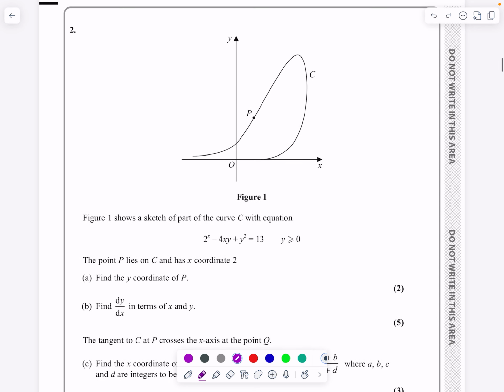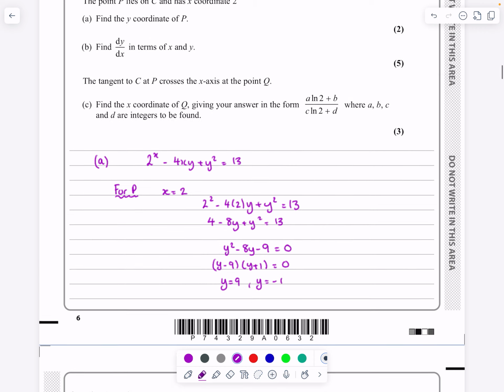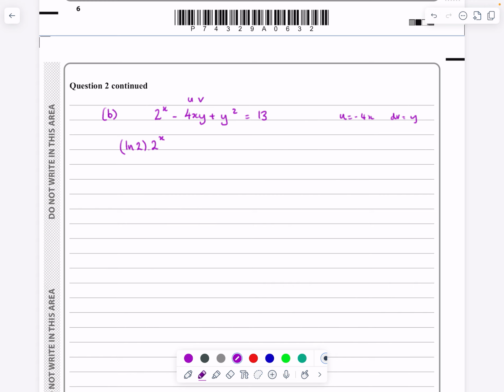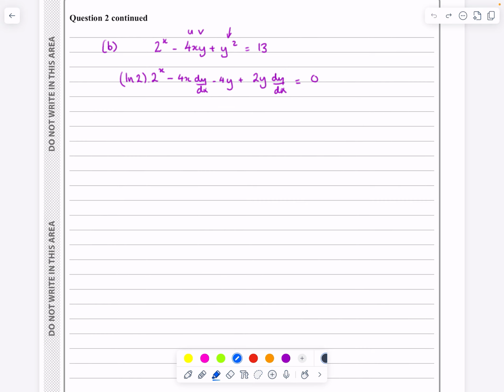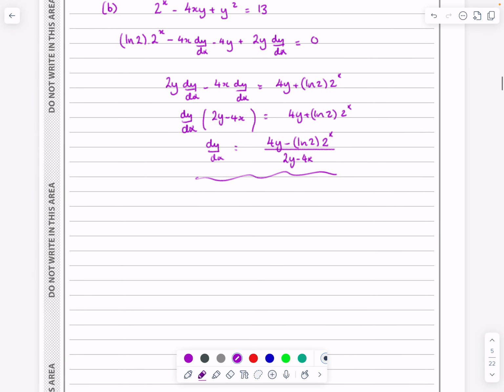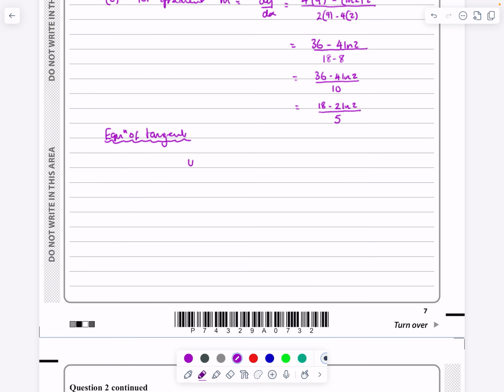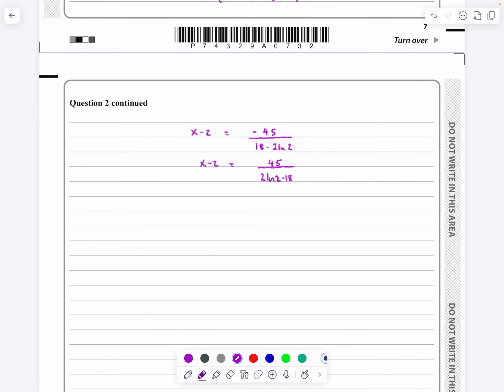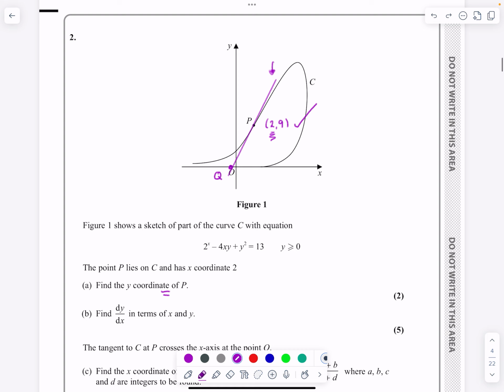IAL, Edexcel, June 2023, P4, Q2, Differentiation, Parametric Differentiation, Pure, Peters, WMA14/01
IAL, Edexcel, June 2023, P4, Q2, Differentiation, Parametric Differentiation, Pure, Nick Peters, WMA14/01